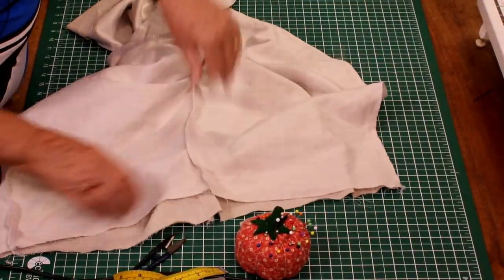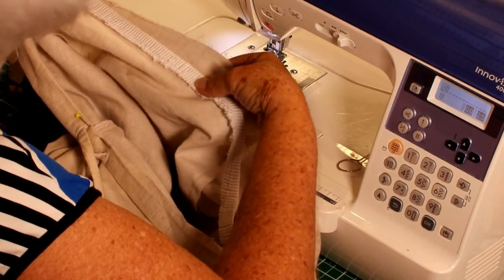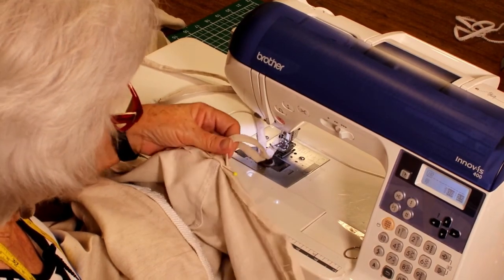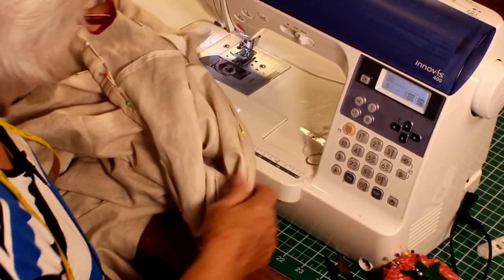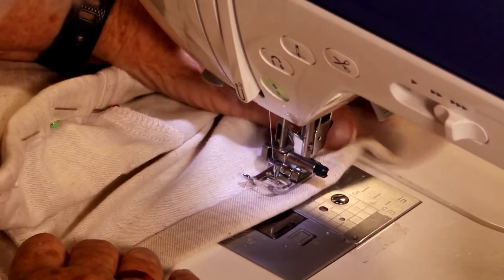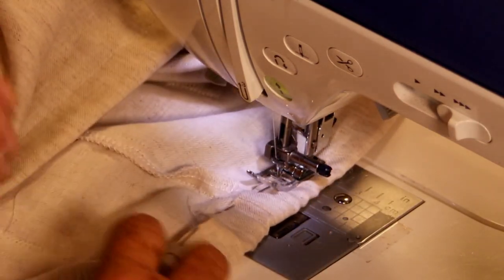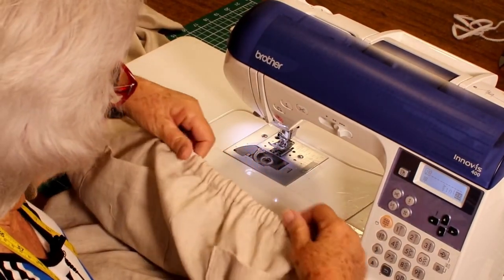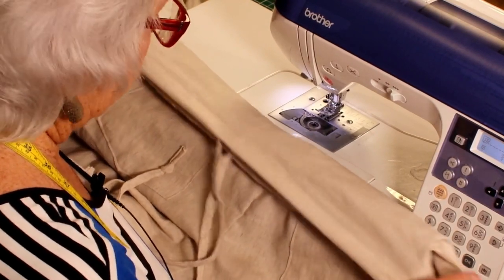Drawstring Pants - L.5 Drawstrings and Finishing The Waistband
I have broken down the next few steps in super short videos so if you get stuck on a particular part you can find it faster.

Waistband and Drawstring is a strategy that we use is by having the elastic at the back of you pants.  This makes it easier to wear these pants as you tie the drawstring once and then you can slip these babies on and off without having to touch the drawstring again.

I love this design as when I had babies I sometimes needed to wear pants that I could pull on while holding a baby and these, always made out of linen/cotton, were a lifesaver!!

If you wish to buy the pattern, this one has both a women's Bootleg pattern in it and a unisex pant for guys, my husband is modelling for me at the beginning of the videos.

It's been a staple for us and Yogi's, guys who sail, surf or are the gardening type.  Anyone really who likes comfortable pants with losing the style element and don't want to wear boardies all the time.

The pattern is $12 and you can download and share it with friends up to 8 times because people who sew together usually like each other ALOT and its a great way to hang out.  xx

This channel is my part of helping save the planet and ourselves from overconsumption.

My day job keeps me hectic from October to March so I do light work here and on social media in those months but we do ramp sewing lives from April to September.  2020 is our first year of using this system as life got too hectic last year to make it an all year gig.

Thanks for being here, I know we are going to love each other if you feel the same way about sustainability.

xx love and respect Irene